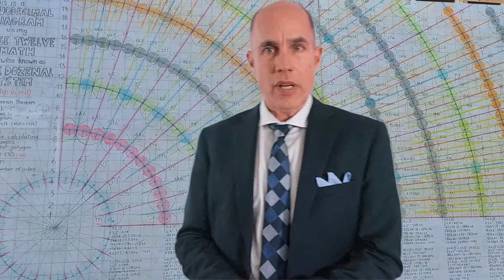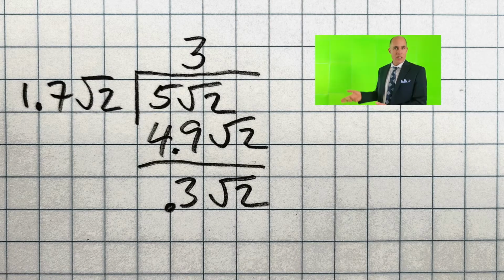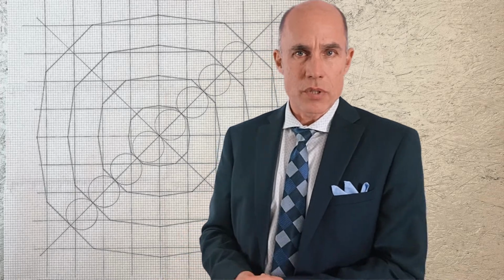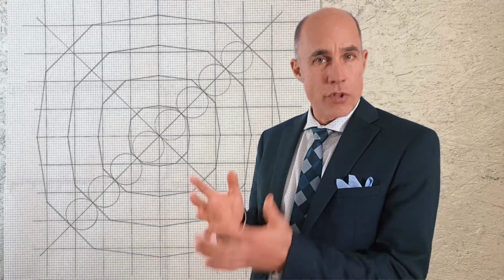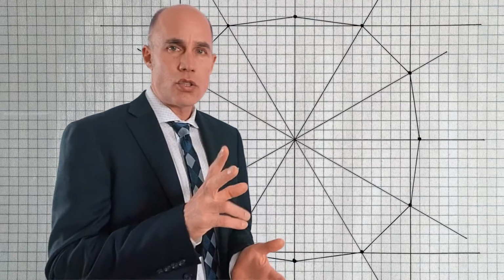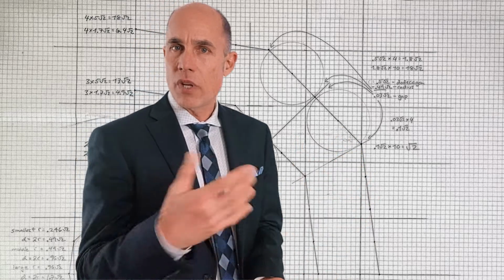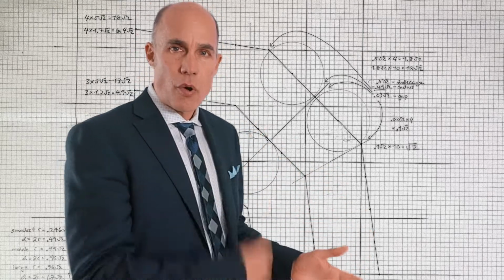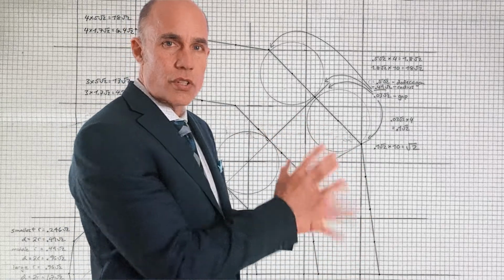How do you build a diagram for 360 degrees using base twelve geometry? Use a base twelve dodecagon!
In this video I am continuing my explanation of how to construct the diagram for generating all the points on the circumference of a circle in order to create 360 equal sections - 360 degrees.